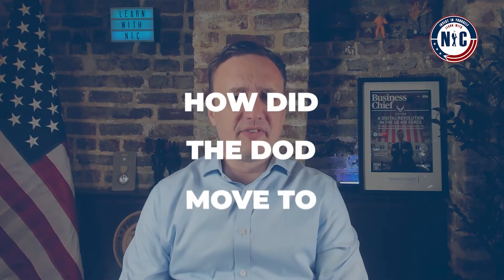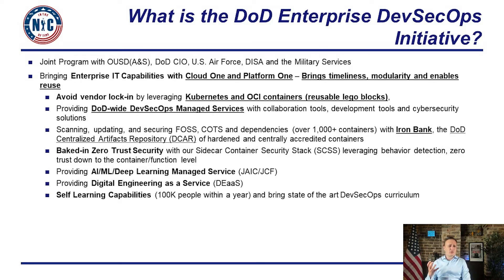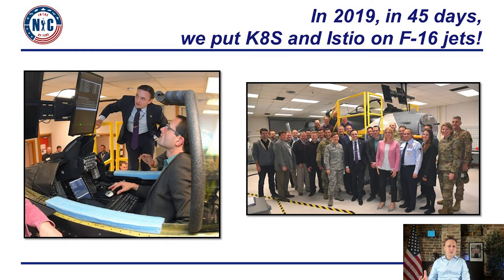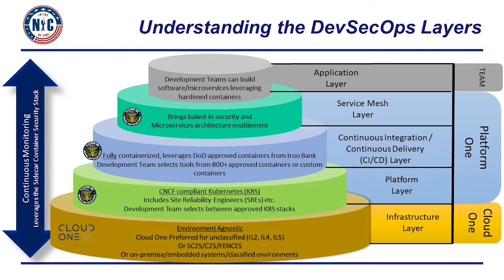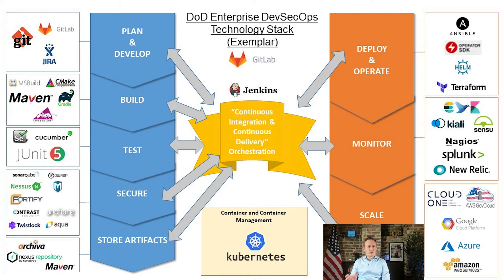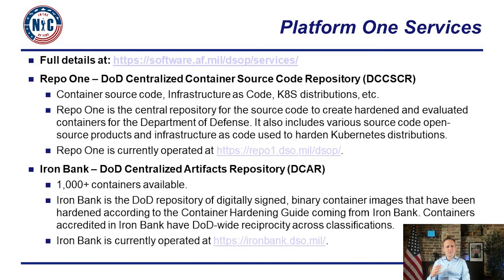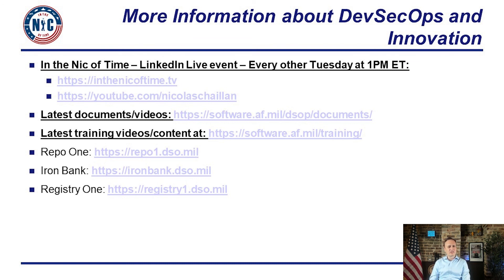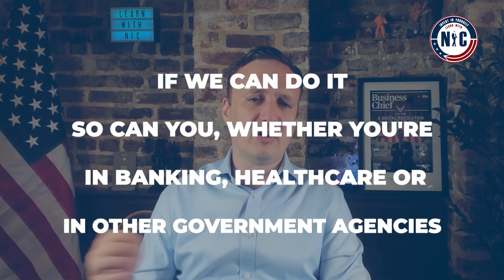DoD Enterprise DevSecOps Initiative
I received a call from the Department of Defense to lead their Digital Transformation and became the Special Advisor for DevSecOps and Cybersecurity at OSD.

From there, we created the largest DevSecOps implementation in the world, in the behemoth that is the Department of Defense, with 100,000 developers and about $60B of software funding. I became the first Chief Software Officer for the United States Air Force and Space Force and we demonstrated that a small group of people can get stuff done and have a real impact by deploying modern DevSecOps principles and open source foundational technologies to the largest weapon systems on the planet.

That’s right, we’ve put Kubernetes and the Service Mesh Istio, the foundation of our DevSecOps platform, on jets, bombers, space and even nuclear systems.

In one only year, we managed to save a 100-year of time with 27 DoD programs.

I argue that we didn’t save 100 year, we just didn’t waste them! Russia and more importantly, China, aren’t waiting for us to figure this out.

Let's find out how we did it!